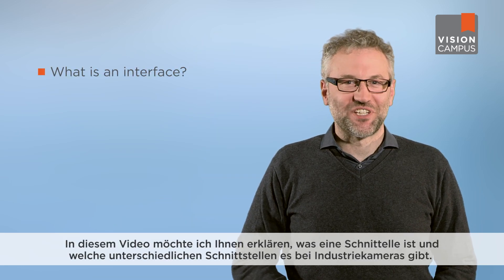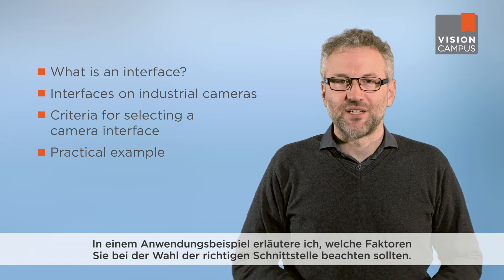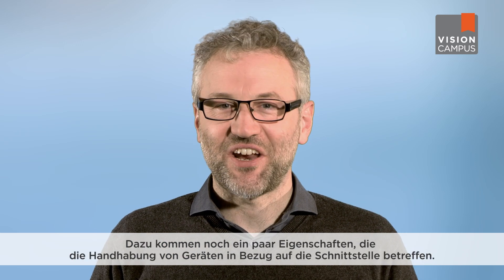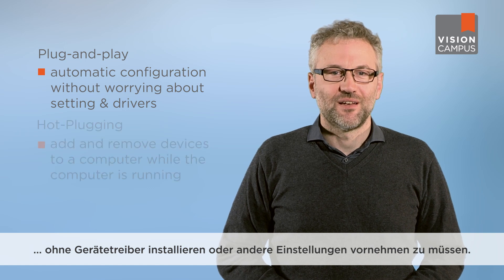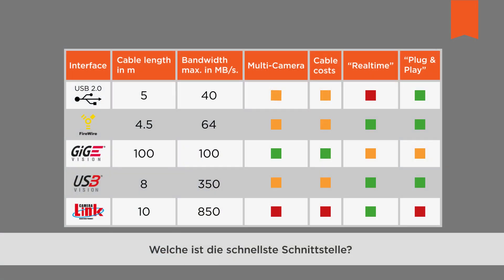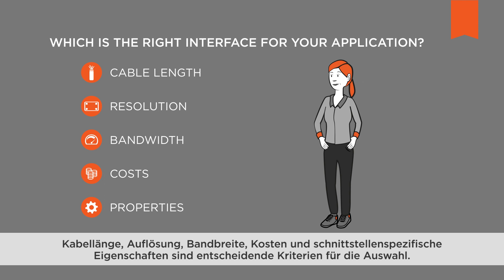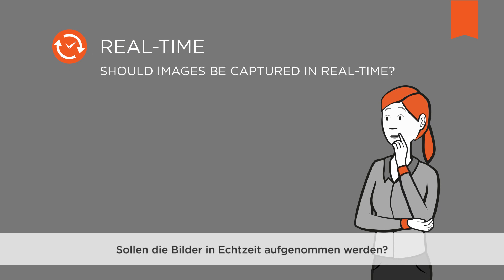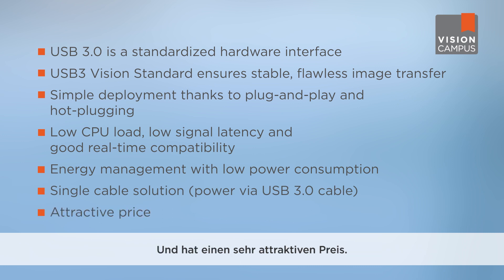Was ist eine Schnittstelle? – Vision Campus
Unser Experte Thies Moeller erklärt im aktuellen Vision Campus Video, welche verschiedenen Arten von Schnittstellen es gibt und welche die gängigsten sind. Anhand eines Anwendungsbeispiels aus dem Bereich Verkehr zeigt er, welche Kriterien Ihnen helfen,  die richtige Kameraschnittstelle für Ihr Vision System zu wählen.

Eine Schnittstelle ist die Verbindung zwischen zwei Systemen. Ob der Kopfhöreranschluss beim Smartphone, der USB-Anschluss an Ihrem PC oder das Gaspedal in Ihrem Auto: Schnittstellen begegnen uns in den verschiedensten Arten und erleichtern uns den Alltag.

Um zum Beispiel Ihre Kamera mit einem PC verbinden zu können, benötigen Sie eine Schnittstelle, das sogenannte Interface. Das gilt sowohl für Ihre „gewöhnliche“ Digitalkamera als auch für digitale Industriekameras. Die Wahl der geeigneten Schnittstelle einer Industriekamera für eine bestimme Anwendung umfasst aber viel mehr als nur die Wahl des richtigen Kabels. Kabellänge, Auflösung, Bandbreite, Kosten und schnittstellenspezifische Eigenschaften sind entscheidende Kriterien für die Auswahl. Eine sorgfältige Betrachtung dieser Kriterien ist die Grundlage, um das meiste aus Ihrem System herauszuholen.

finden Sie weitere spannende Videos und Artikel rund um das Thema Vision Technologie. Wenn Sie zum Beispiel wissen möchten, wie eine digitale Industriekamera überhaupt funktioniert oder wenn Sie sich für die einzelnen Komponenten eines Vision Systems interessieren, finden Sie dort die Antworten. Schauen Sie doch mal vorbei!